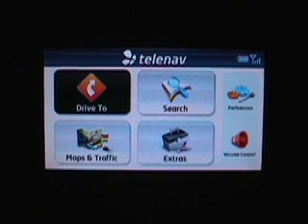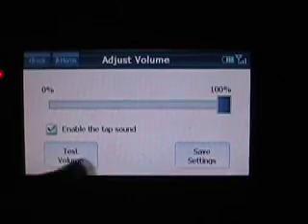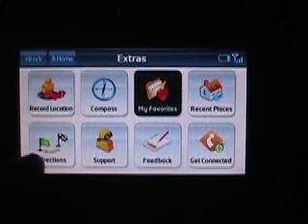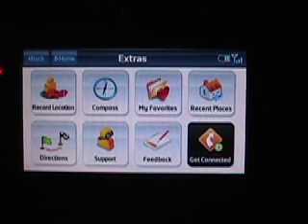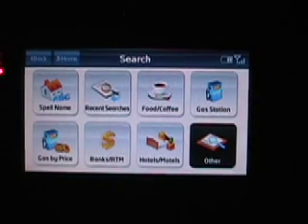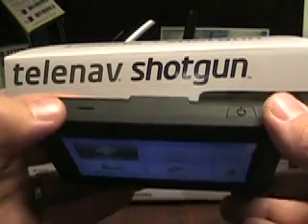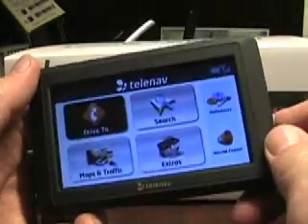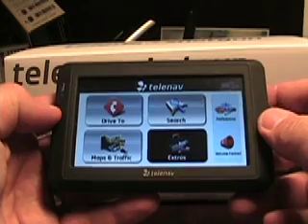A look at the TeleNav Shotgun Personal Navigation Device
TeleNav has been supporting navigation software on mobile phones (primarily carrier branded) for years and they now bring their software to a dedicated GPS device. The device is sleek and slim and offers a good experience. There are a couple of things tat could be fixed, but it is a decent device for a 1st generation model.